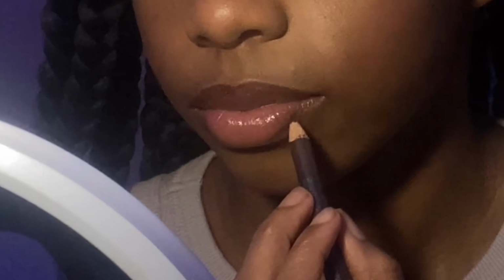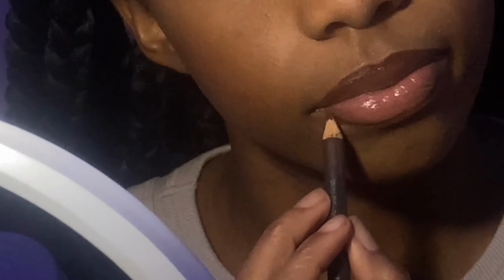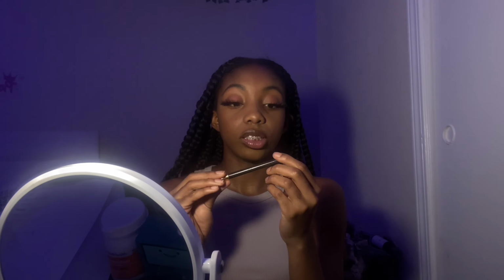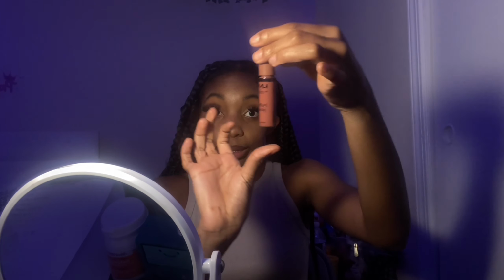so I attempted to follow an UK black girl makeup tutorial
open me :0
I hoped yall enjoyed me being chaotic while making myself look good 💀
*thank you gurl*

you're here. you look so pretty
 Just for looking that good here are some positive affirmations:
☆ I am beautiful
☆ I am great
☆ I am enough

FAQ
☆ Name: Gabby
☆ Camera:  iPhone 11
☆ Age: 16
☆ Editing software: vllo.

be cool wimme:
 ☆ hair insta: toocoily4you
 ☆ insta: waviestwave  (fye ahh name)

don't mind us we help her out
uk girl makeup tutorial, soft glam, soft glam makeup, brownskin girl makeup key, uk girl makeup tutorial black, uk girl makeup tutorial drugstore, uk girl makeup tutorial dark skin, brown girl makeup tutorial uk